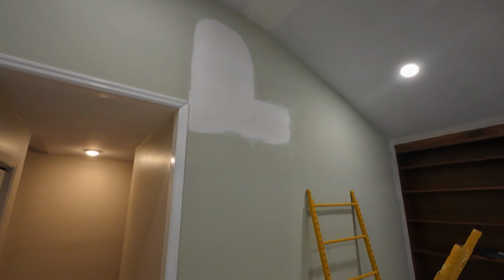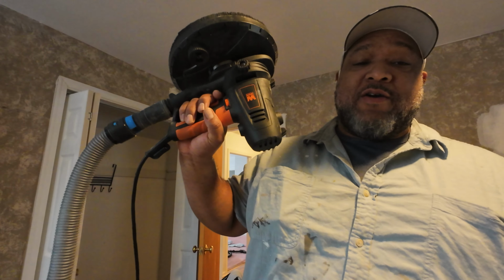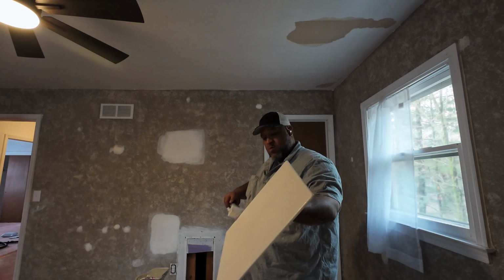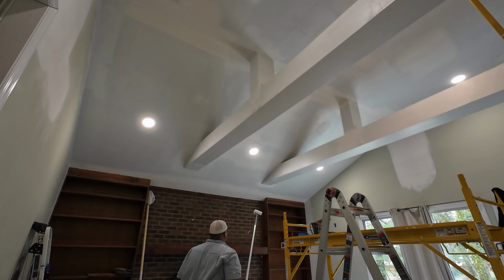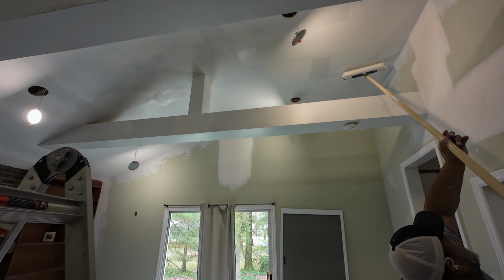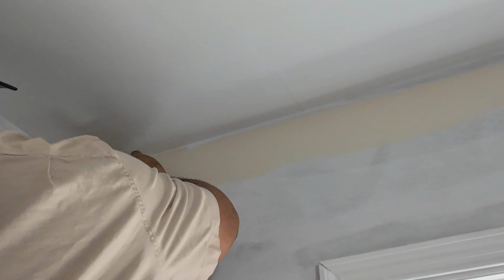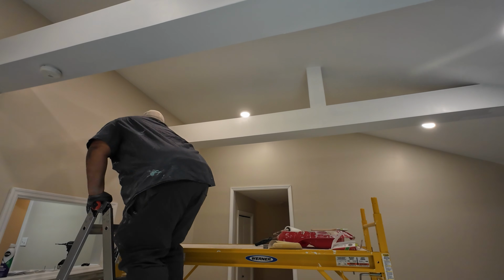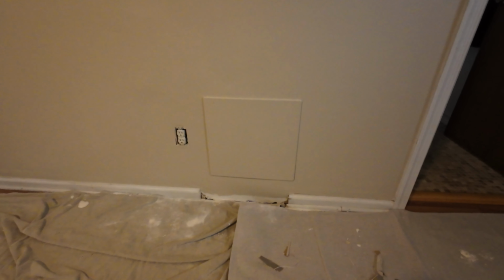Drywall Repair And Painting Job | Work Ethic And Determination | Handyman Jobs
In this video I go over some tips on drywall and painting. We also go over how someone like me can out work a lot of people out here which shouldn't be the case.

WEN DW1085 10-Amp Variable Speed Handheld Drywall Sander with Dust Hose and Collection Bag

Cen-Tec Systems Quick Click 16 Ft. Hose

DEWALT Rotary Sander, Variable Speed, Dust Shroud, 5-Inch

WEN Variable Speed 6.3-Amp Drywall Sander with Mid-Mounted Motor

To encounter 9 Inch Silicone Bread and Loaf Pan, 2 Pack Food Grade Nonstick Silicone

Makita XSL06PT 18V x2 LXT Lithium-Ion (36V) Brushless Cordless 10" Dual-Bevel Sliding Compound Miter Saw

RIGID shop vac, HEPA bags and filters can be found on Home Depot's website

BOOKS

Shop Class as Soulcraft: An Inquiry into the Value of Work

Kindle edition
Audible edition

Linchpin by Seth Godin

Kindle edition
Audible edition

Profit First for Contractors by Shawn Van Dyke

Kindle edition
Audible edition